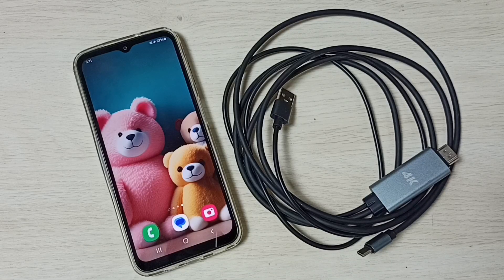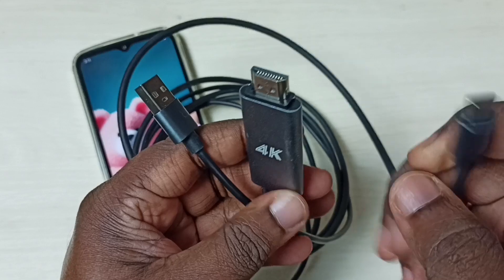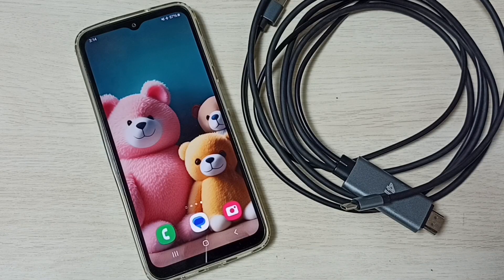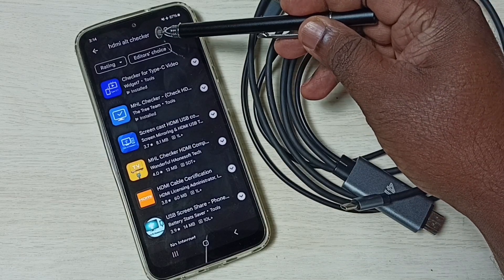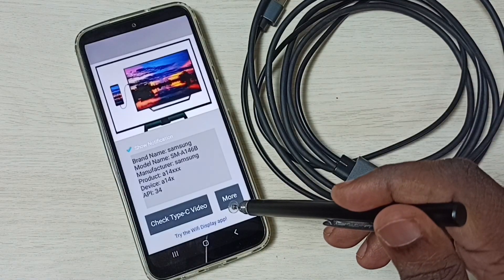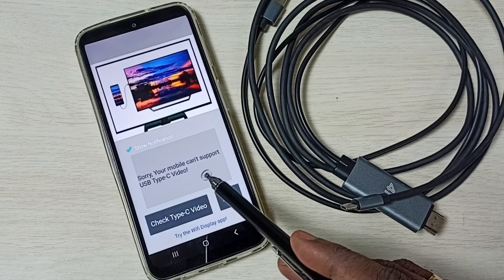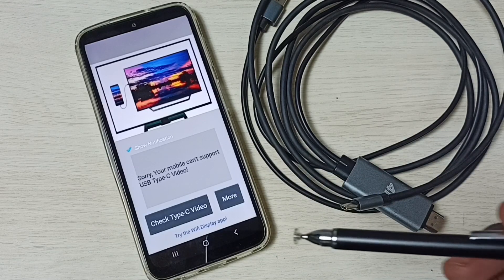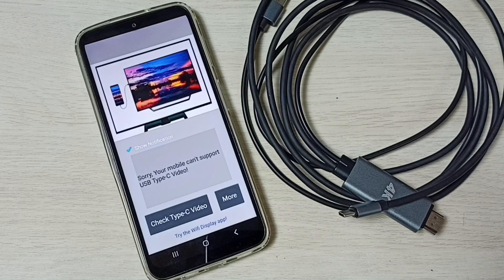How to Fix Issue HDMI Adapter ( MHL Cable ) Not Working with Samsung Galaxy Phone